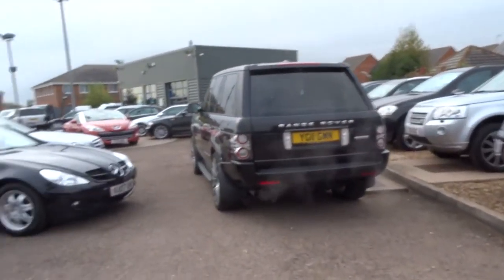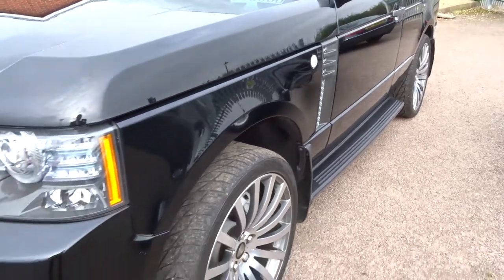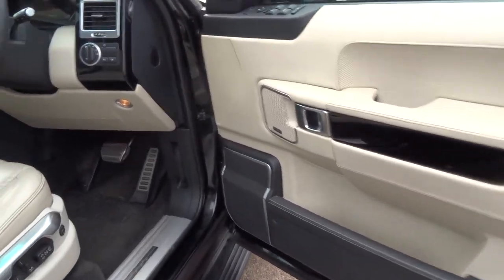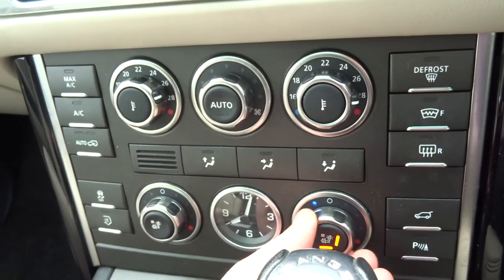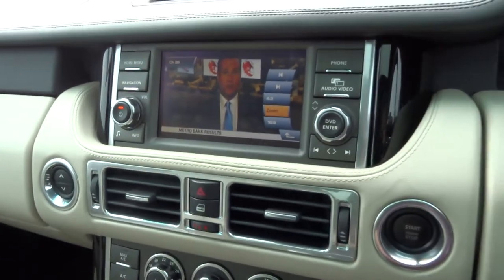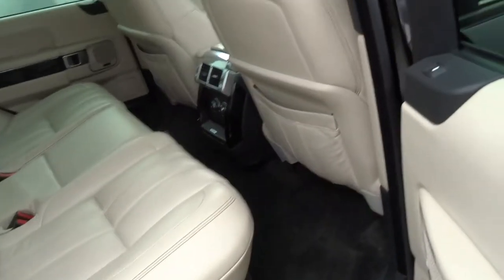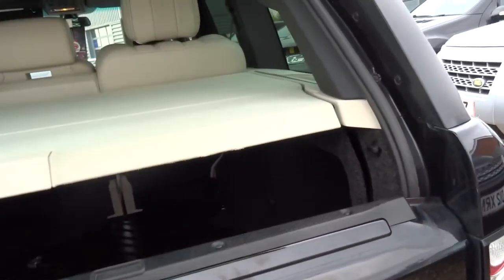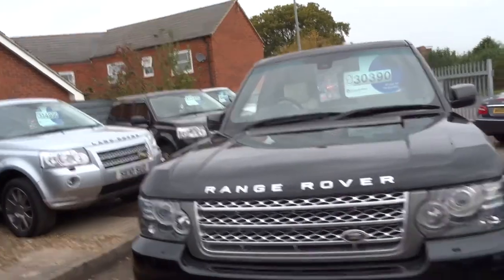Country Car Barford Warwickshire Range Rover 5.0 Autobiography